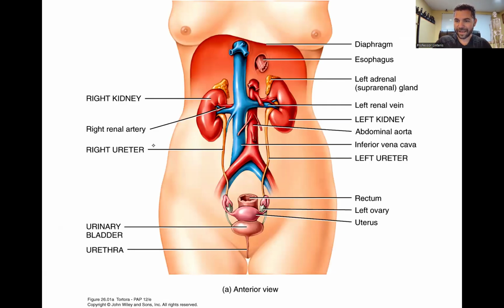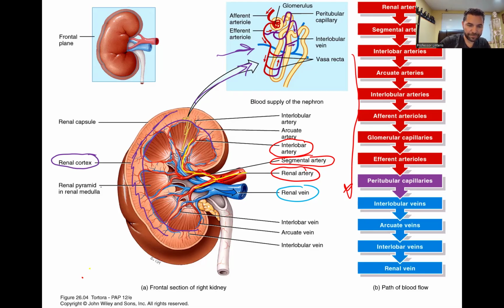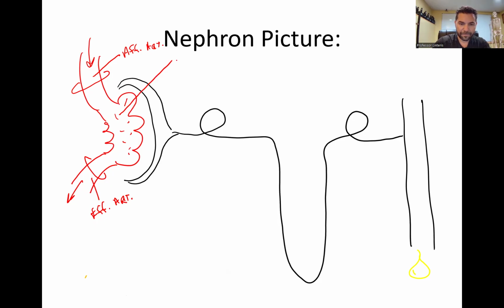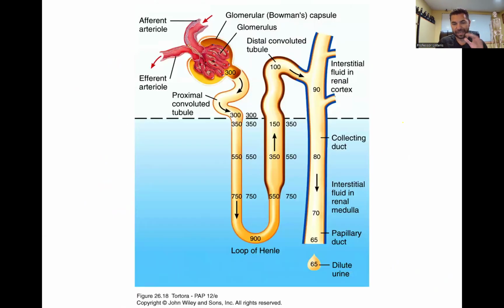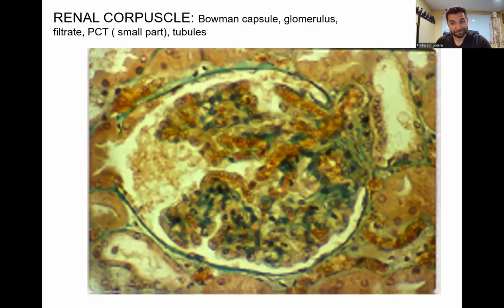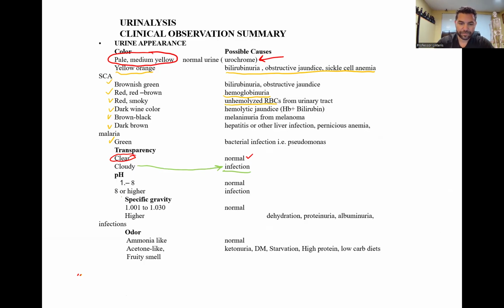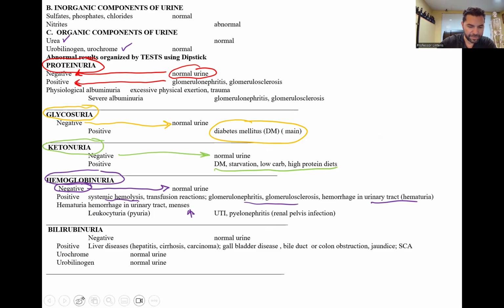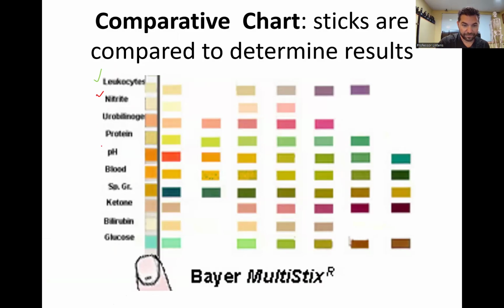Lab 9 Recording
Lab 9- Urinary System and Urinalysis